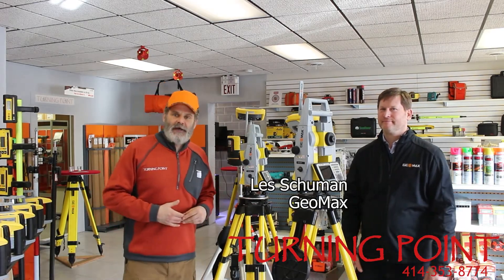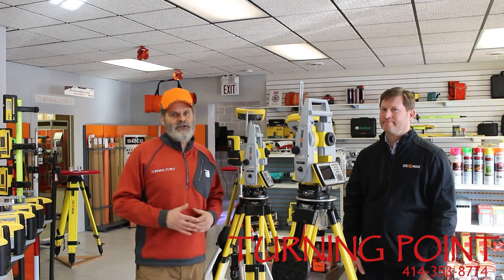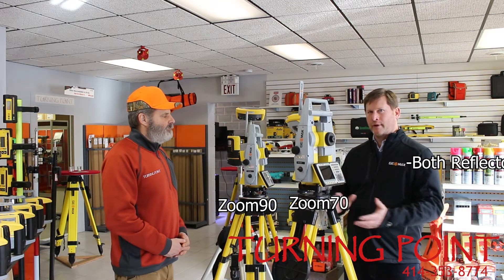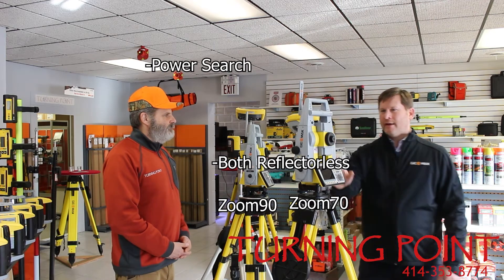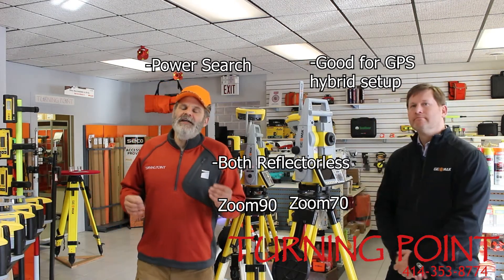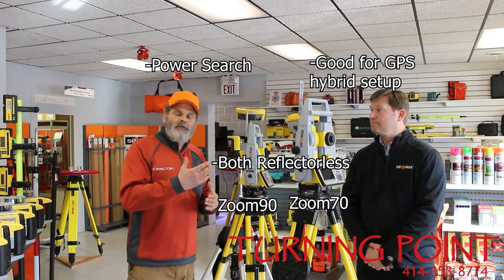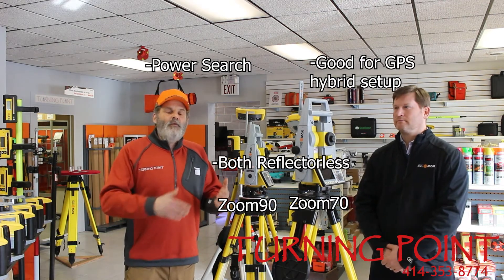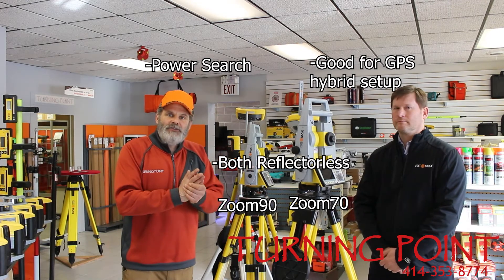Geomax Zoom70 vs Zoom90 - Turning Point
Cliff from Turning Point and Les Schuman from GeoMax briefly go over the differences between the Geomax Zoom70 and Zoom90 robot total stations.